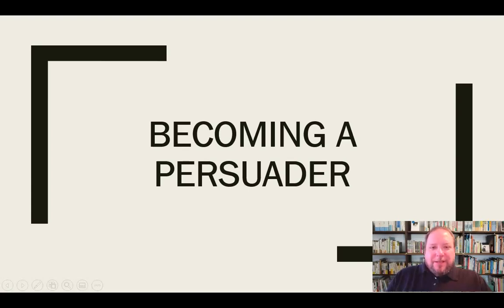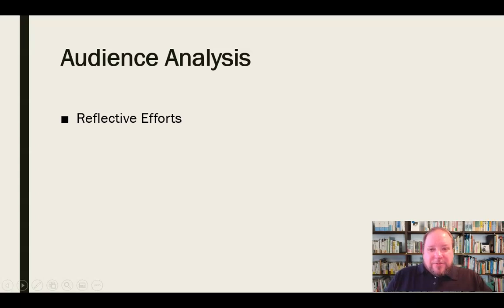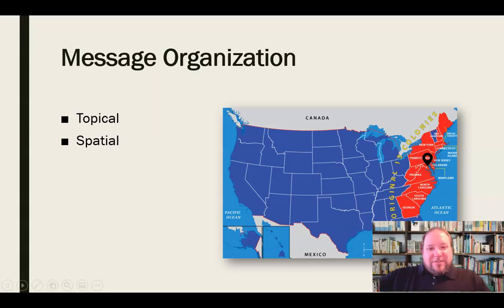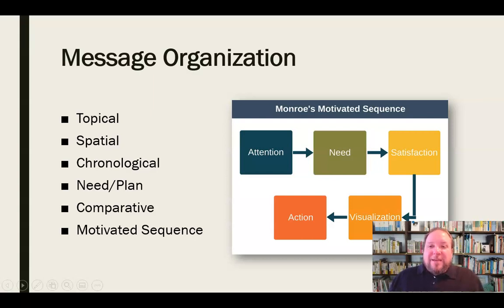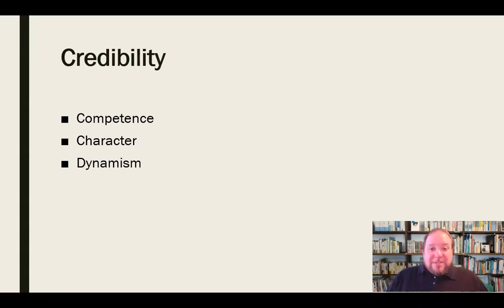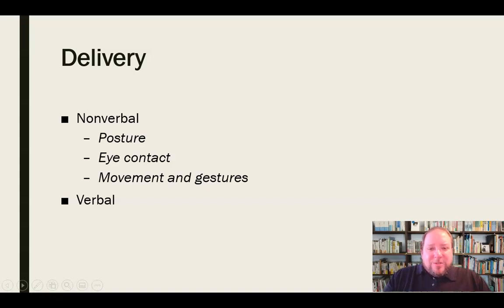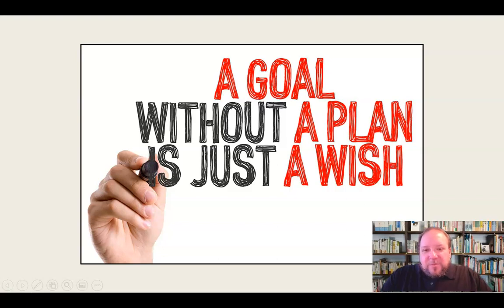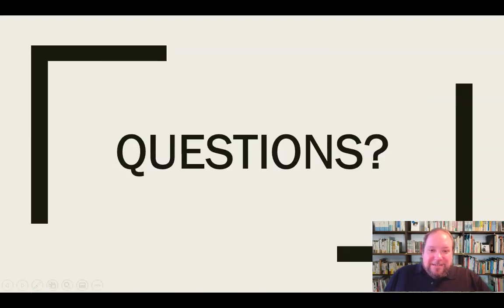Becoming A Persuader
Mini-lecture on fundamental persuasive elements and strategies from the perspective of the persuader.  Topics include audience analysis, message organization, credibility, language, delivery, and persuasive strategies.